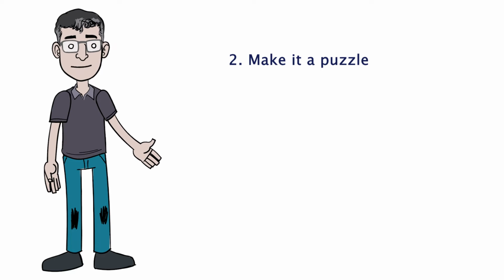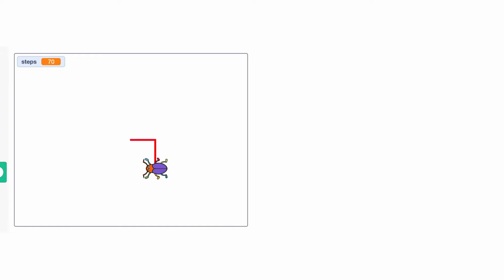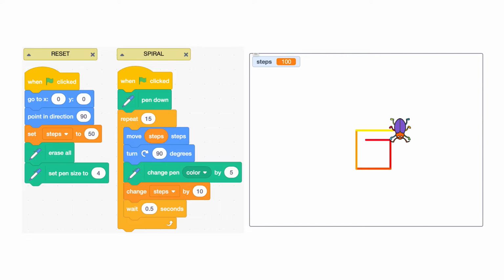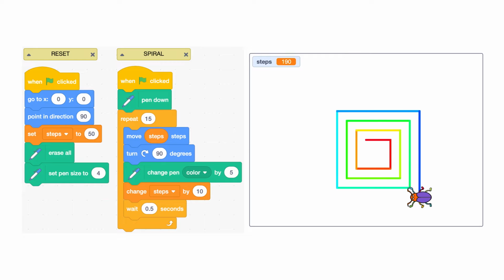Mathematics + Coding: 2. Make it a Puzzle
by George Gadanidis